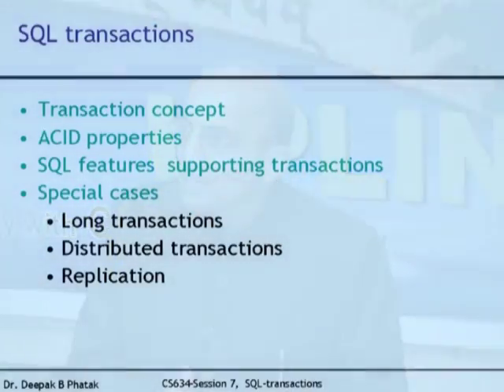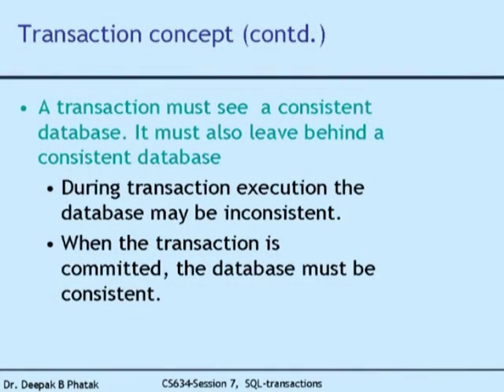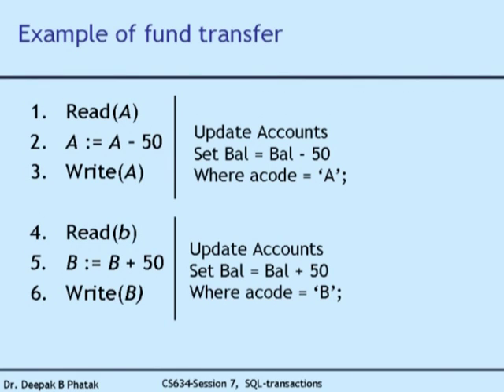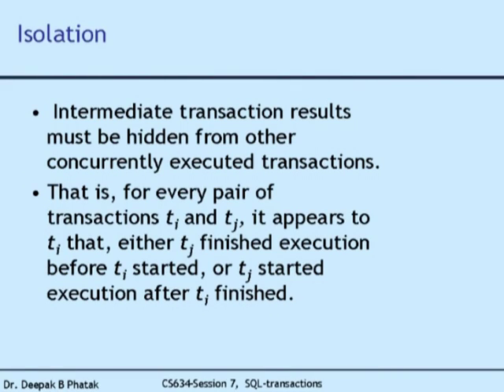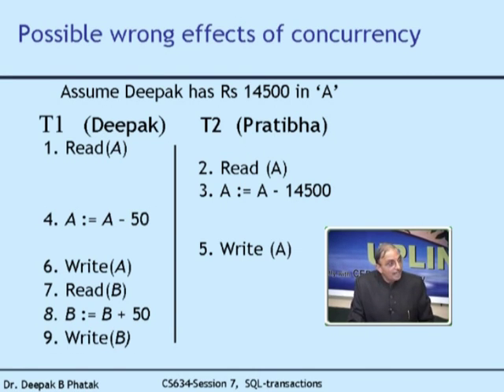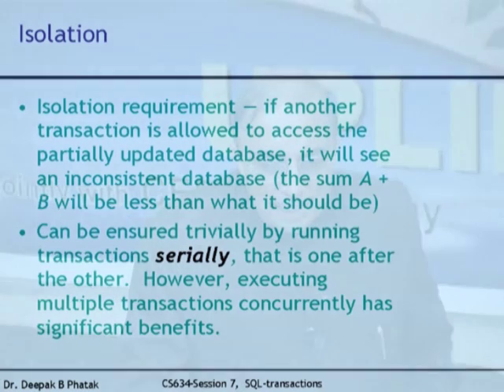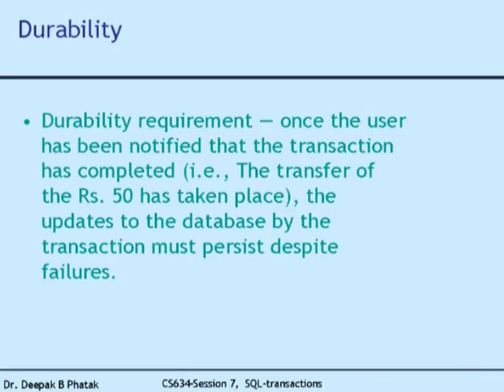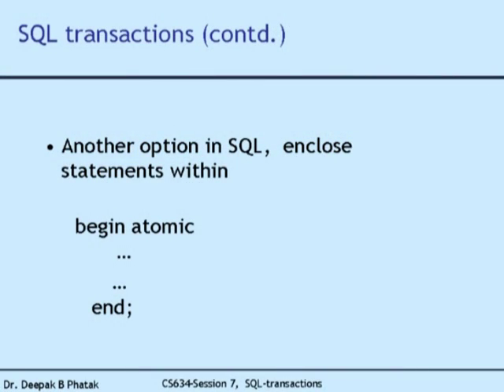IS L7B SQL,DML and Transaction